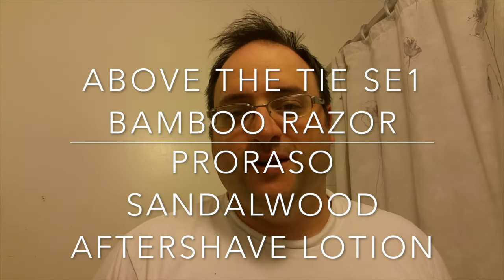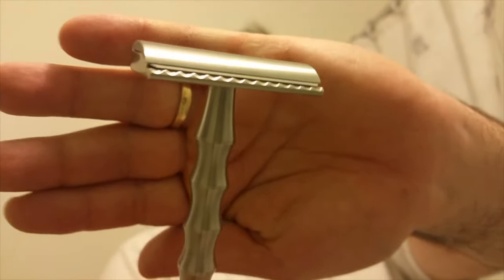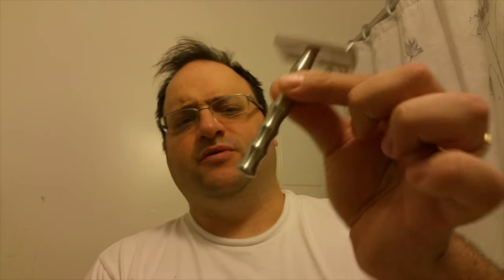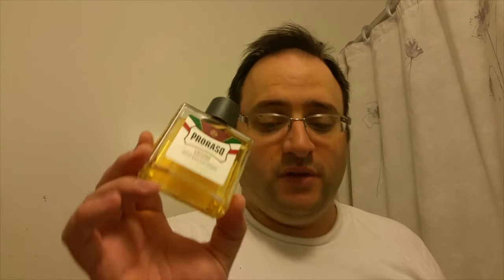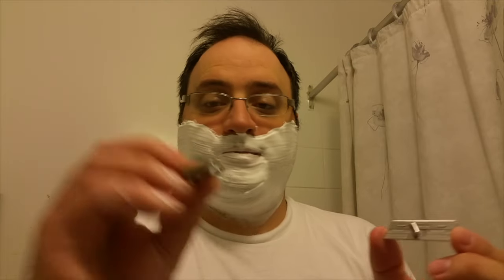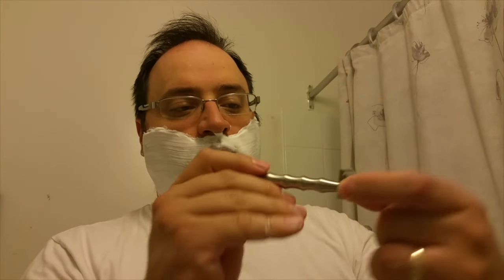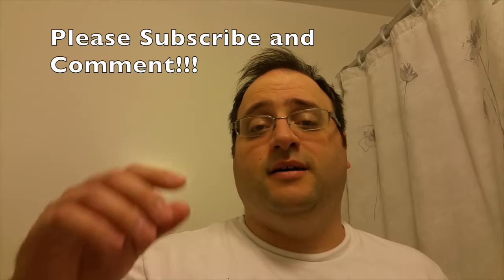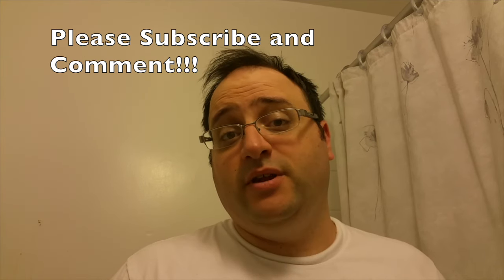Above The Tie SE1 Bamboo/Proraso Sandalwood Aftershave Lotion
First Use of these products.  Please enjoy my video!

click the links if you're interested in buying some of these products

Canada
Proraso Sandalwood Shaving Soap
Proraso Sandalwood Pre shave
Omega 10048

USA
Proraso Sandalwood Aftershave lotion
Omega 10048
Feather Pro Blade

for the razor please visit abovethetie.com

Used : Above The Tie Bamboo SE1
Feather Pro Blade
Omega 10048 Pro brush
Proraso Sandalwood Soap, Preshave,Aftershave